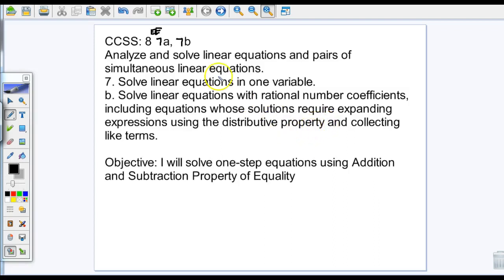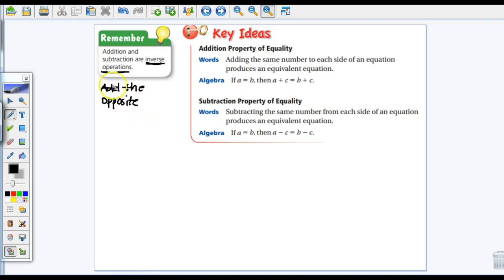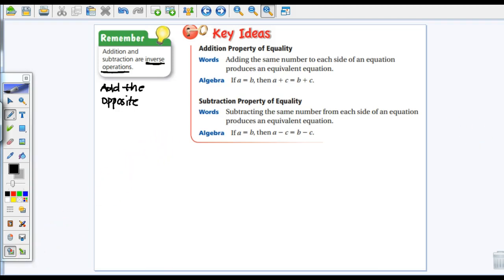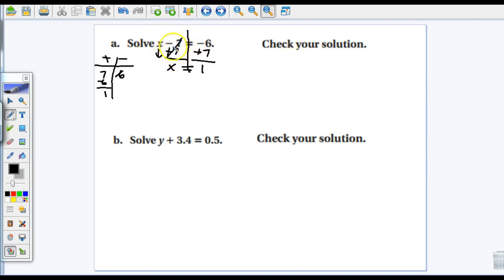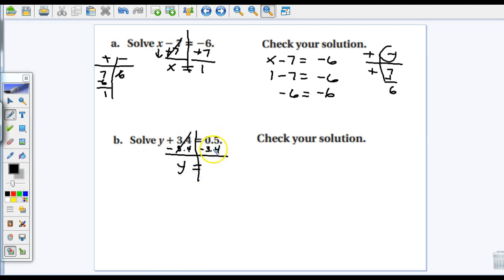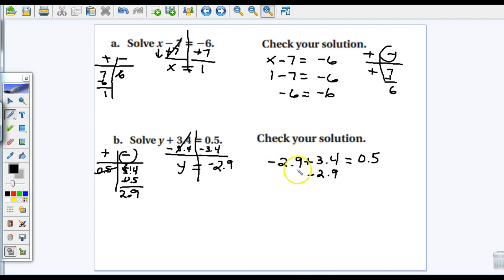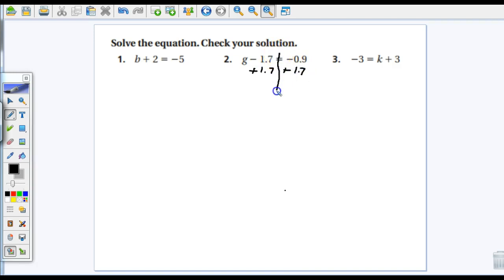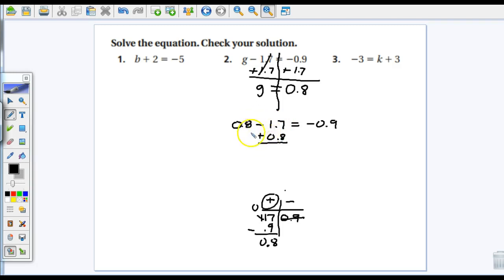Solvimg Equations Using Addition and SUbtraction Property